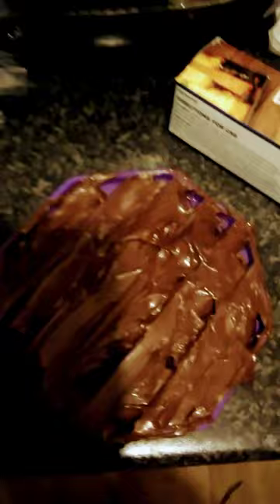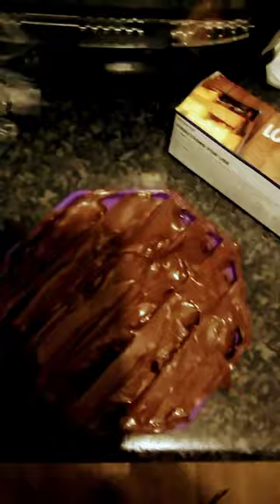4 December 2022